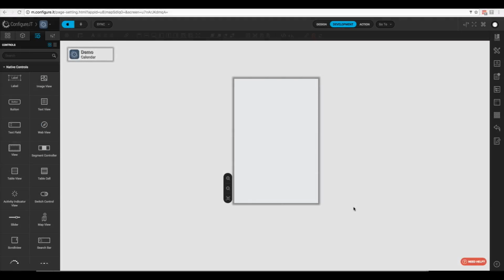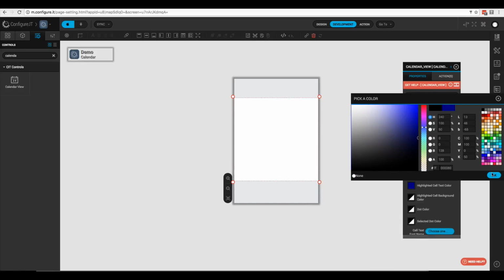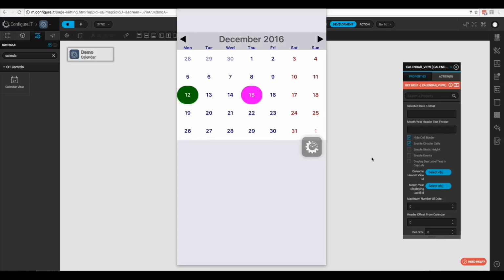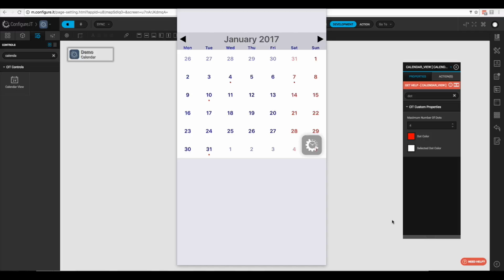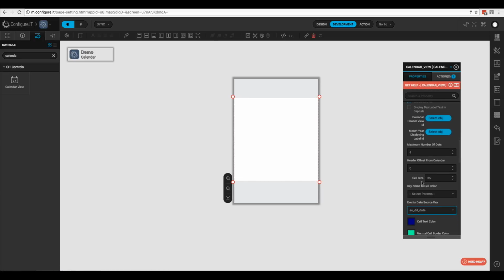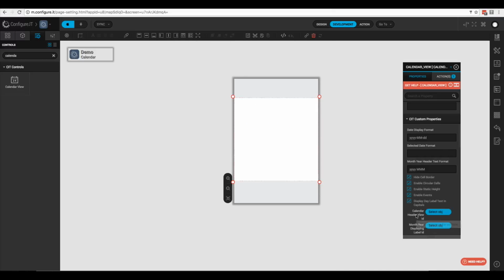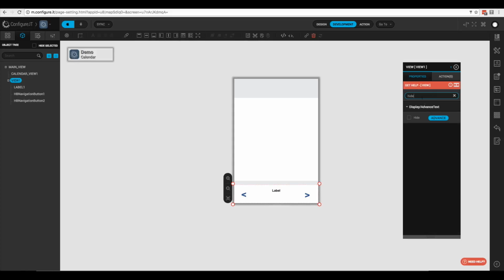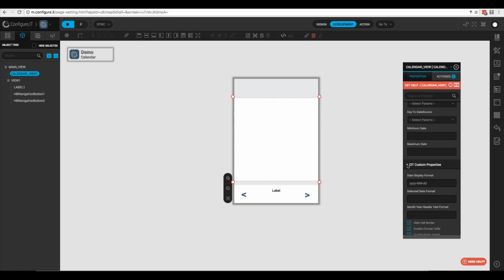How to Configure the Calendar View